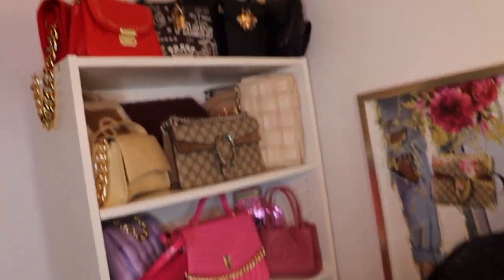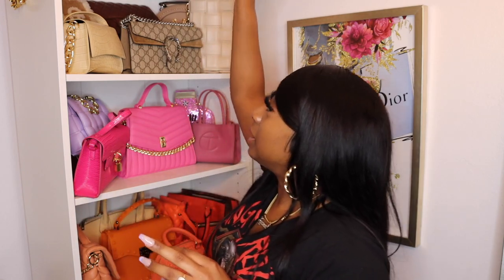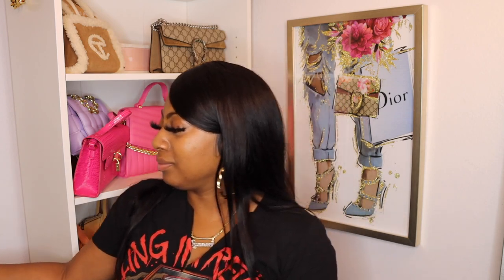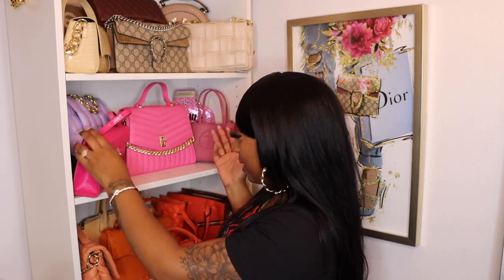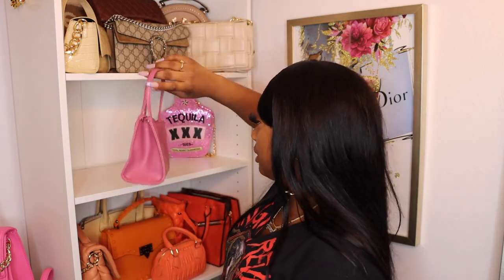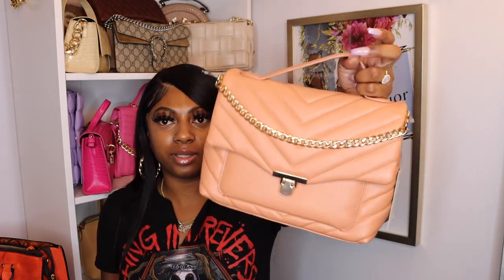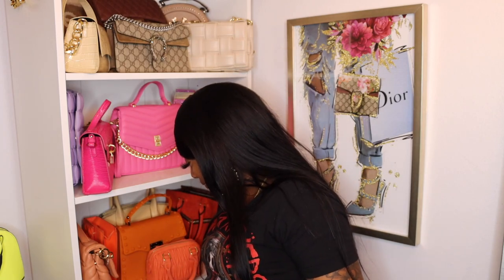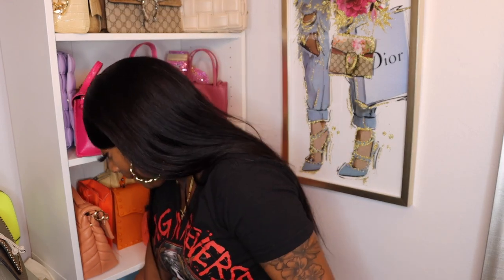My Huge Affordable Purse Haul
LifeWithSymone

Twitter LifeWithSymonee

Size Small / Medium
Shoe 7 Women 5.5 in Boys